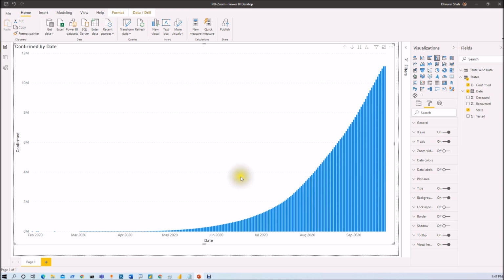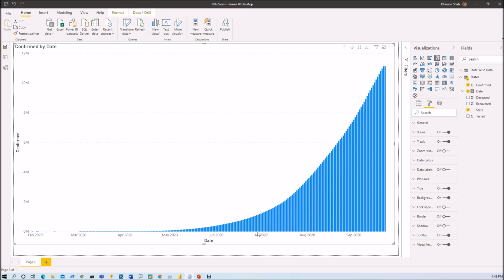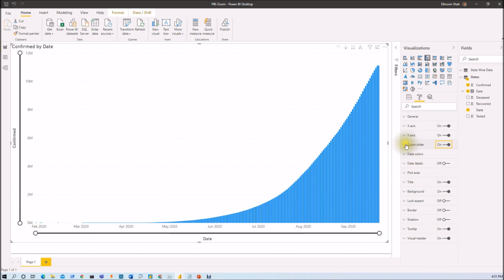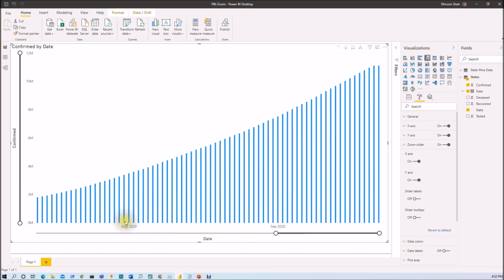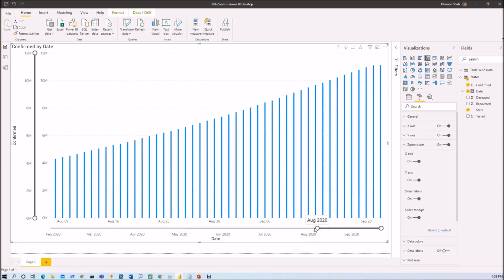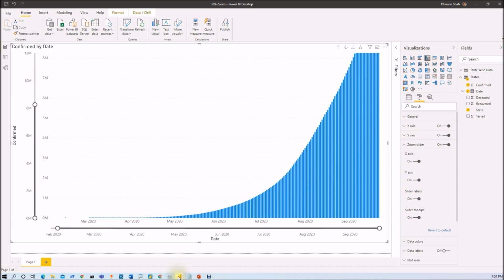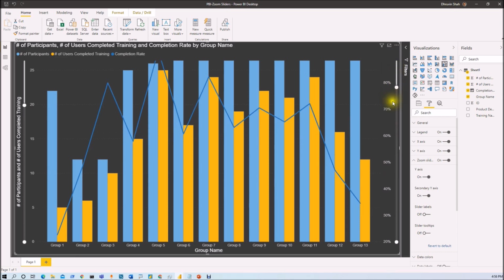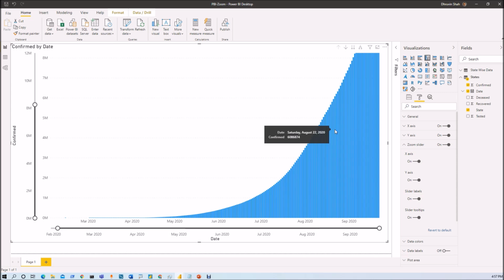Add Zoom Sliders on Axis in Power BI Visual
Sometimes, there is a need to examine a smaller range of data in a chart without using any additional filters. Zoom sliders will help us a lot in those scenarios. During this video, we will learn how we can add Zoom sliders on Axis in Power BI. Zoom sliders give report creators and consumers an easy way to examine a smaller range of the data in a chart without having to use a filter.

During this session, we will check how we can turn on the Zoom slider on different Power BI Visualization. We will be talking about each property in detail. With that, we will also check some key considerations and important key points before implementing zoom sliders.

Chapters:
00:00 Introduction
00:32 Business Scenario
01:22 How to add Zoom slider in Visual Axis?
02:02 Zoom the Sliders from Axis
02:34 Slider Labels and Slider Tooltip
03:32 Few important things for Zoom Slider
03:55 Zoom Slider for Dual Y-Axis
04:44 Supported Visualization
05:14 End